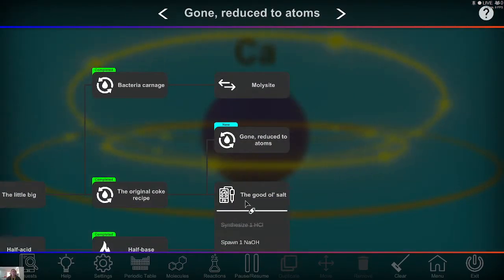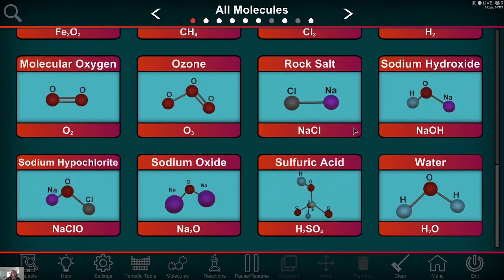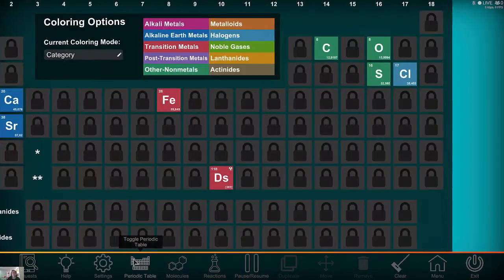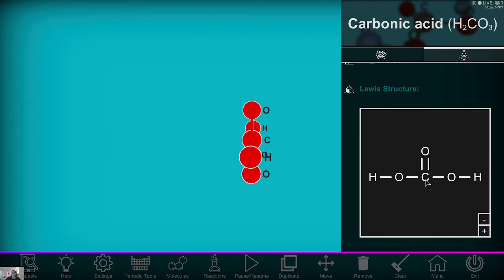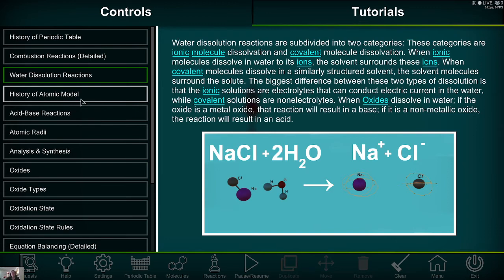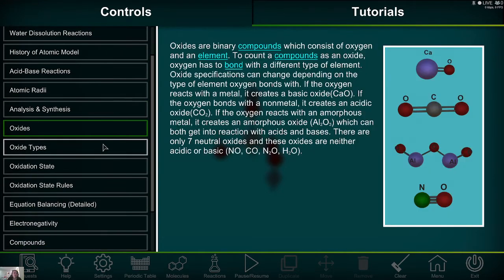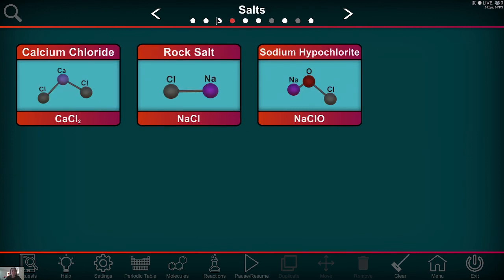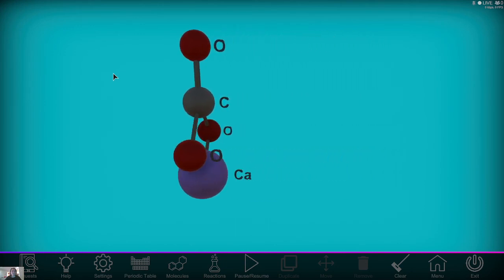Project Chemistry [PC GAME] part 2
Looks like we have Einstein going on here.  lol!